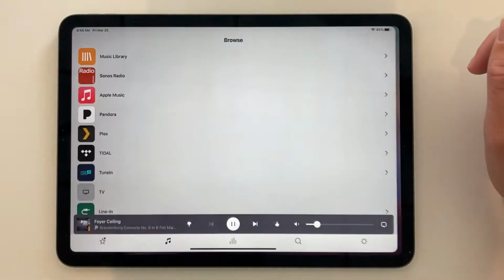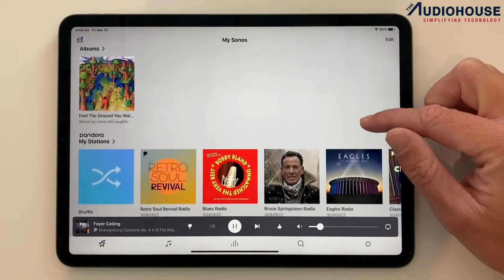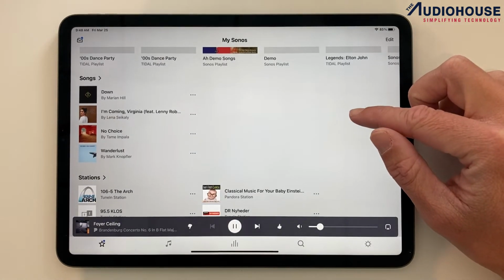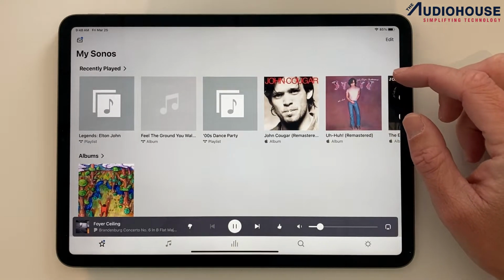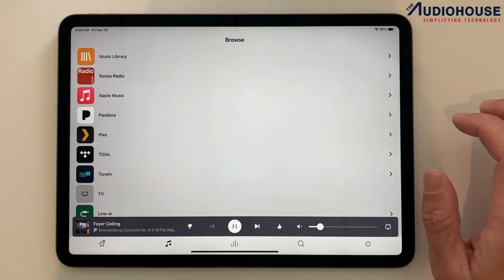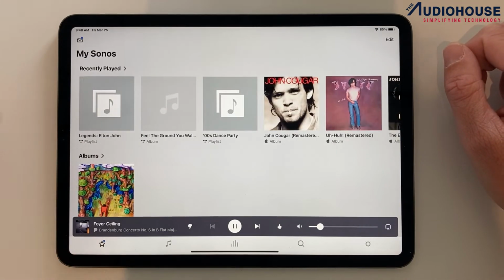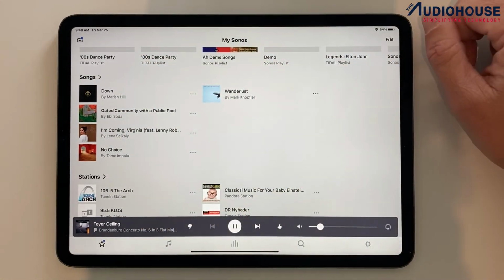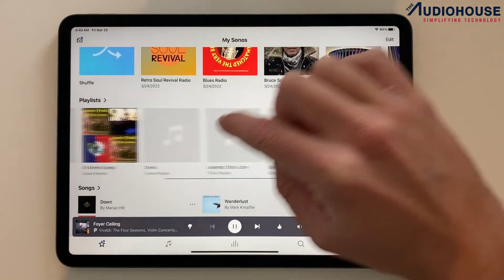Sonos - "My Sonos" Tutorial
The Audiohouse is the leading smart home integration company, servicing all of your home automation and technology needs in Vero Beach, Florida. We provide simple to use home automation systems designed for each client's needs and lifestyle. We seamlessly integrate all aspects of the home including home theater, audio, video, home networking and Wi-Fi, climate control, voice control, automated shades and window treatments, interior lighting, landscape lighting and home surveillance. As the areas only HTA certified home technology integrator we have a reputation you can trust, a proven history of technical competence, and a verified history of excellent customer service.

We invite you to visit our showroom located at at 500 Treasure Coast Plz, Vero Beach, FL 32960.